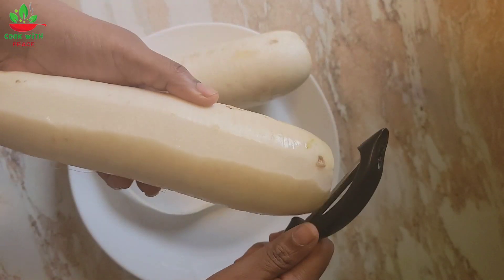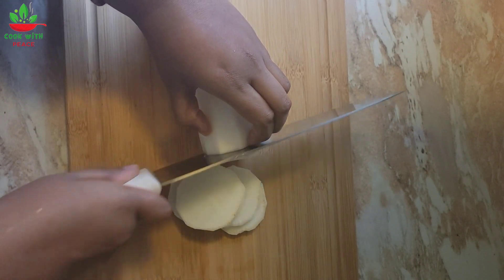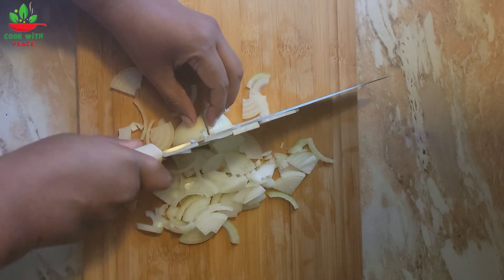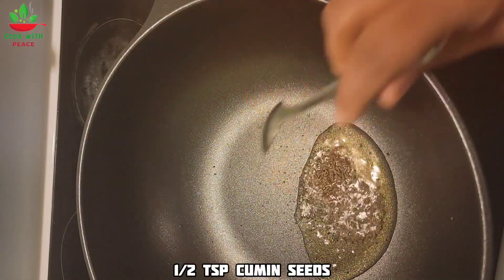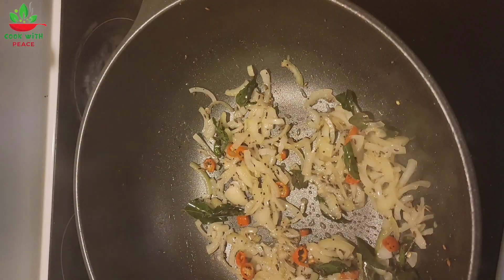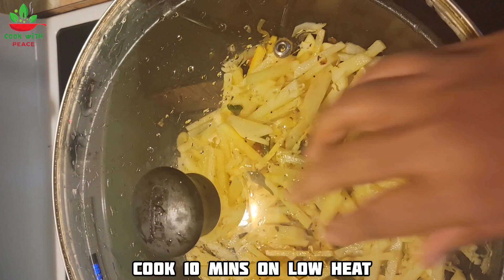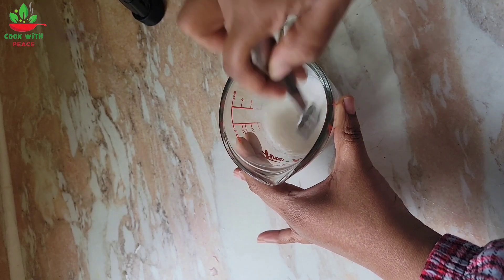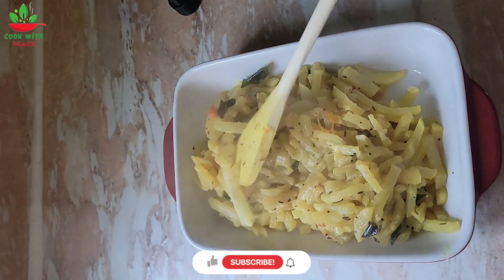Will Help you in Weight Loss 😲😲|| Daikon Radish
Daikon, sometimes called winter radish, is a root vegetable that is long and it will Help you in Weigh Loss and it has many other benefits.